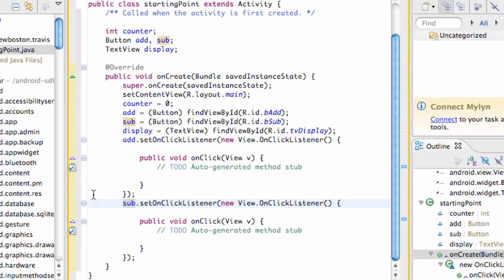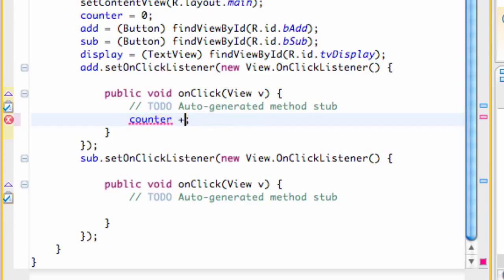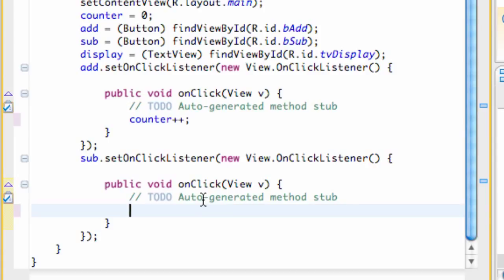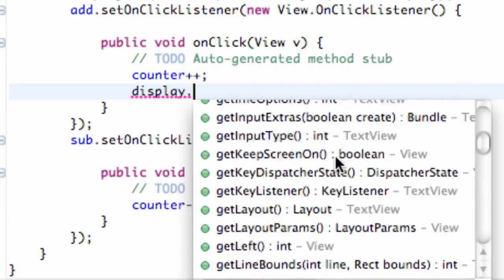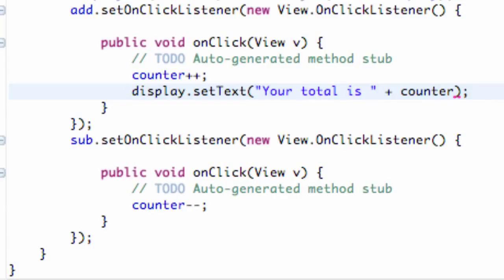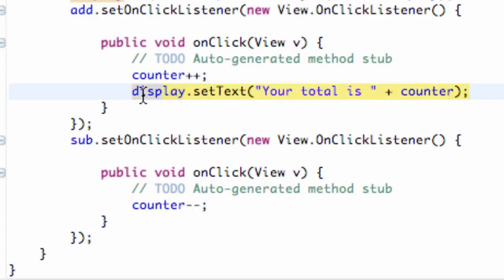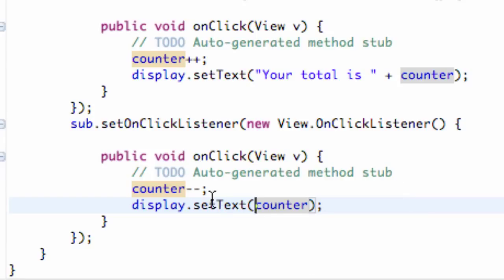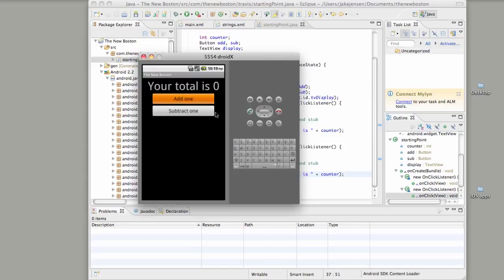Android Application Development Tutorial 10 Using setText method for our button